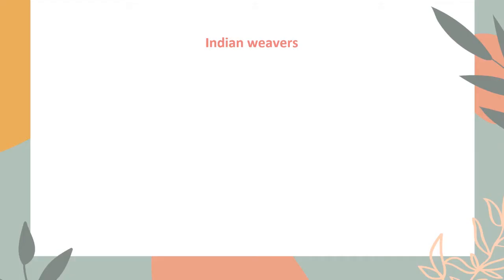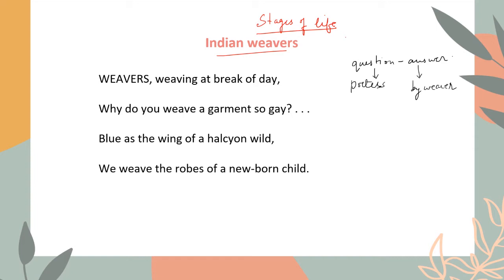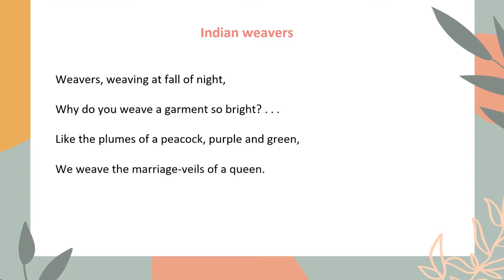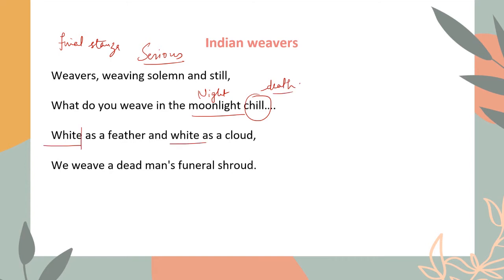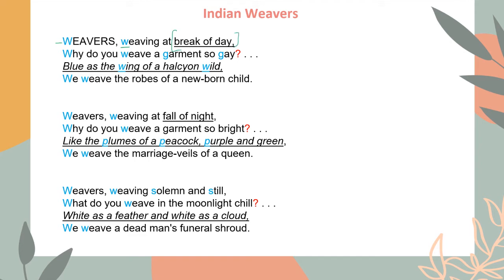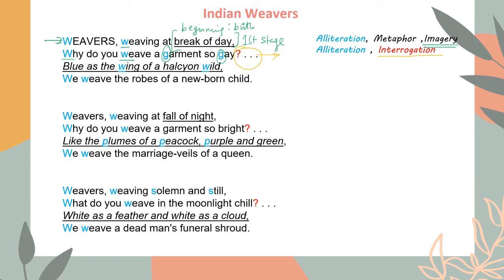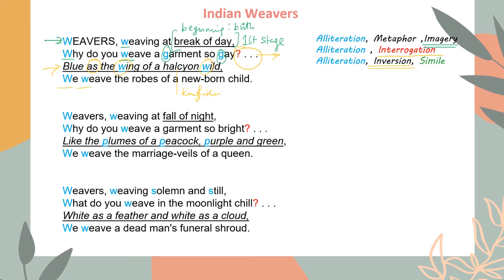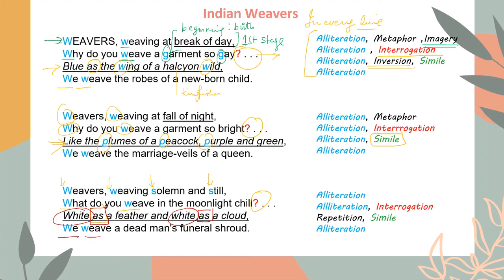Indian Weaver | Sarojini Naidu | poem explanation |class 12 | Maharashtra board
The narrator explains the poem in an academic style about the meaning of the poem in detail. Explaining the various  figures of speech which have been used therein. The poem is a part of syllabus for class 11 English  maharashtra board.The meaning of the poem is explained line by line

The narrator points  what is much needed for the student to learn and additional questions which opens up the beautiful meaning of the poem